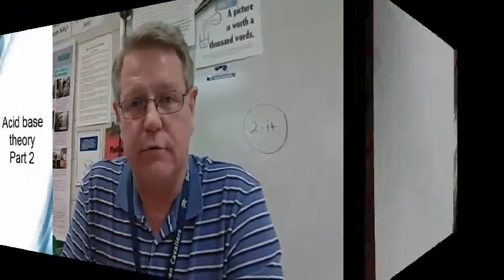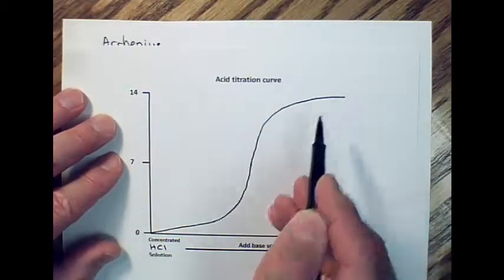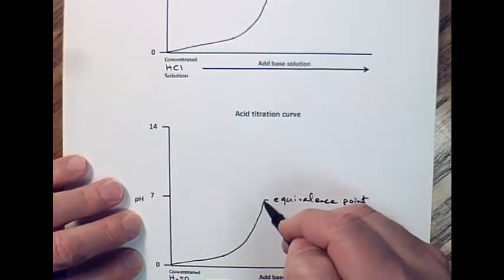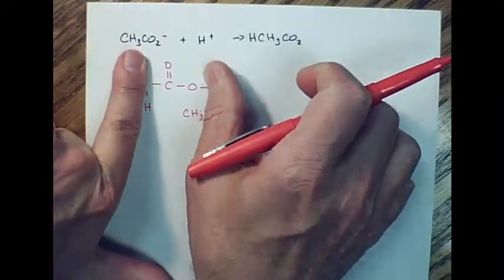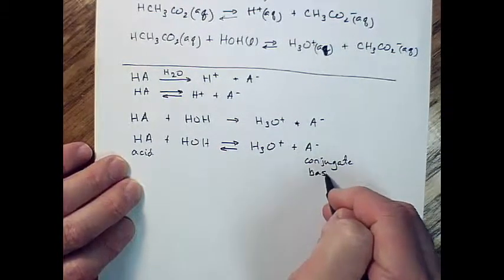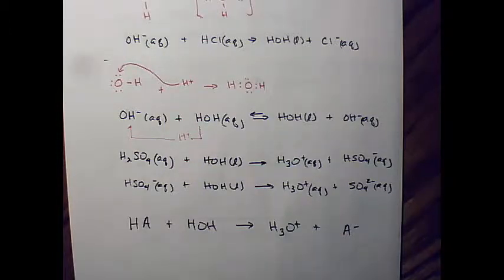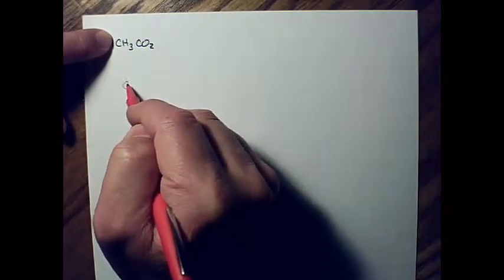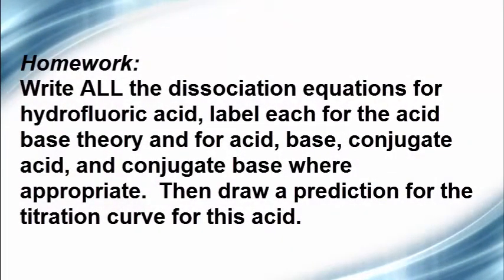Acid Base Theory - Part 02